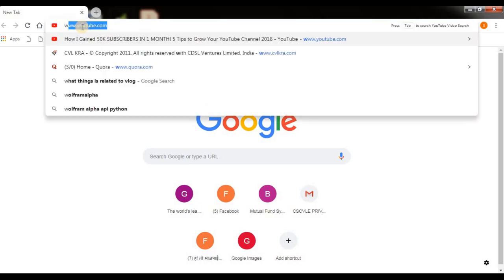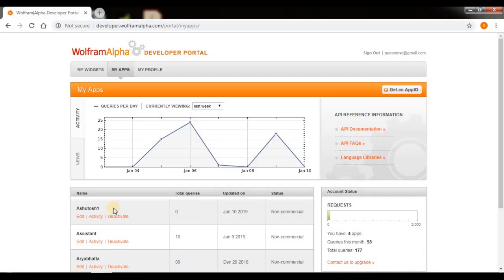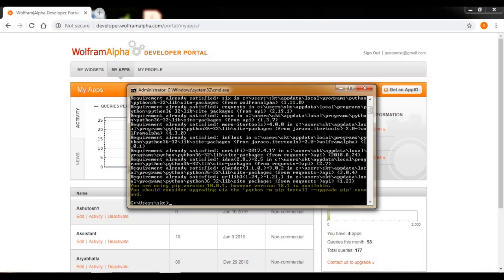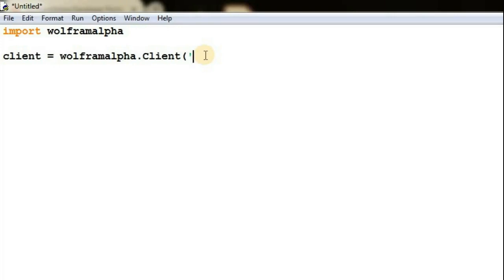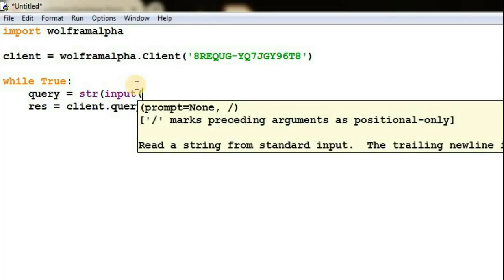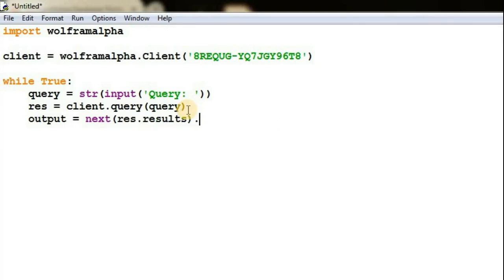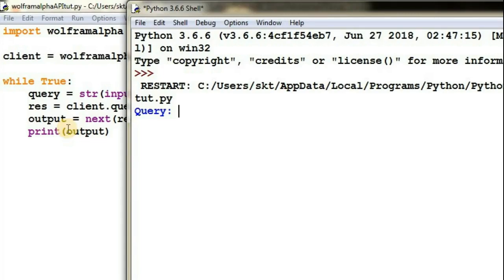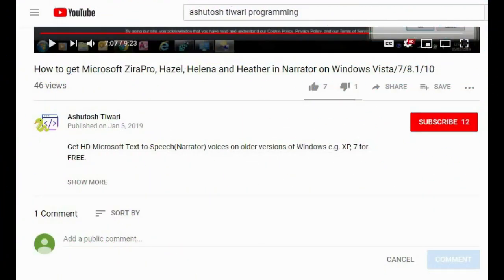How to use The Wolfram Alpha API in Python (Build an Assistant under 7 minutes)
Wolfram Alpha is a highly complicated knowledge engine.  Using this API you can answer highly complicated mathematics problems, get knowledge, get today's weather, forecast. You can use this API to make intelligent applications.

In short,  Wolfram Alpha API is many APIs in one.

If you enjoyed the video, please hit like!